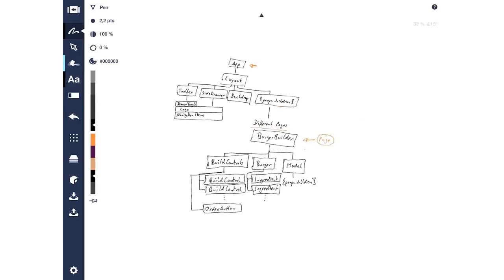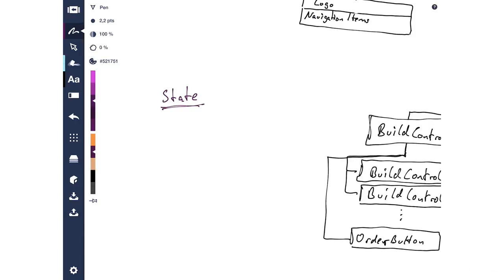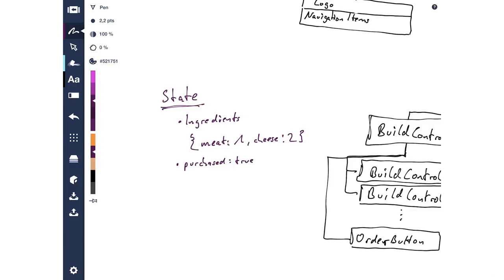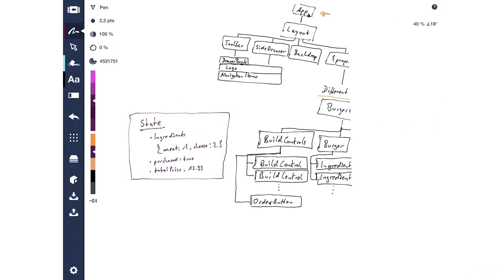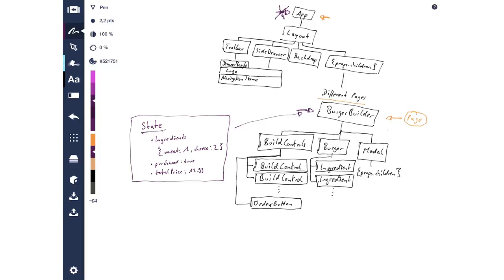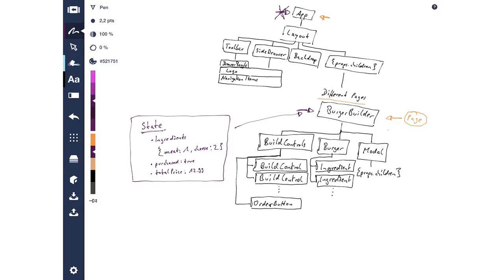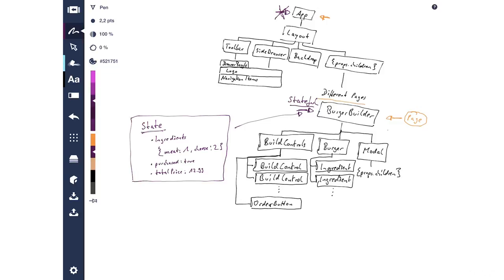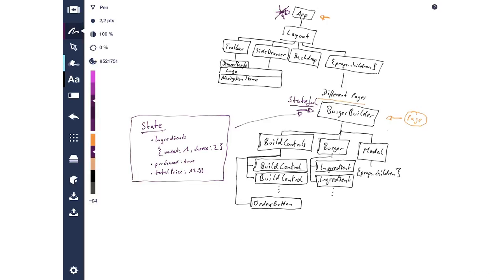105 Planning the State